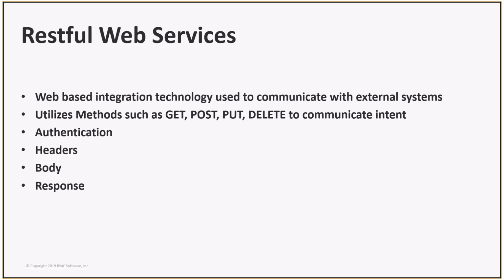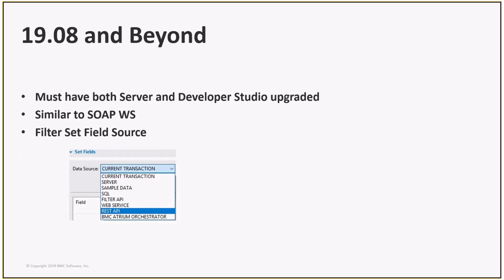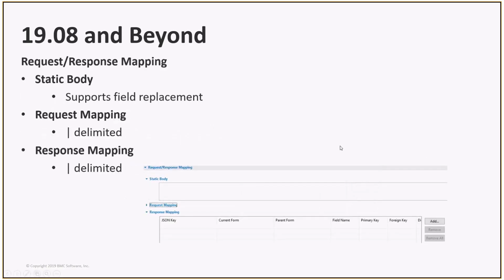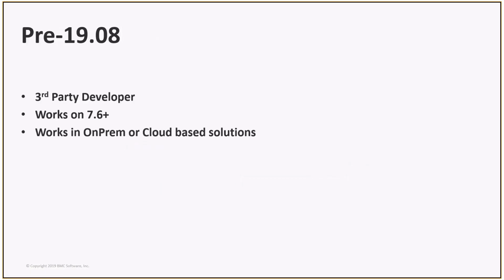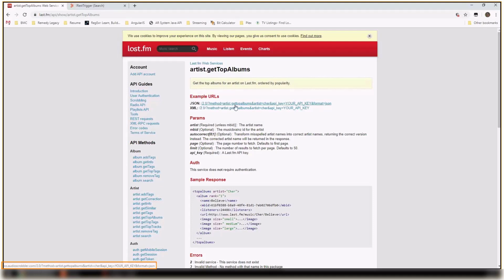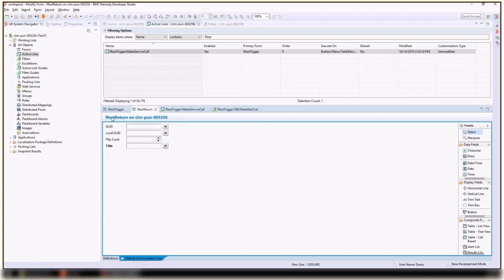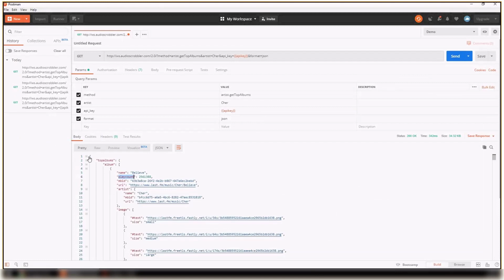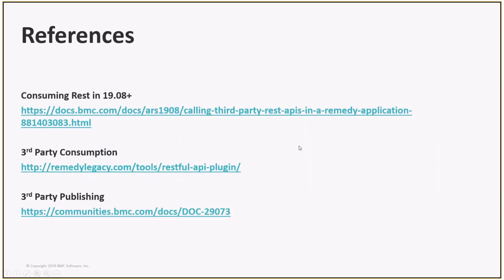BMC ITSM: Webinar - Consuming REST API for Integration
In this session LJ will cover consuming REST API for Integration with new 19.08 feature capability and options for pre-19.08 REST API consumption.

References
Consuming Rest in 19.08+